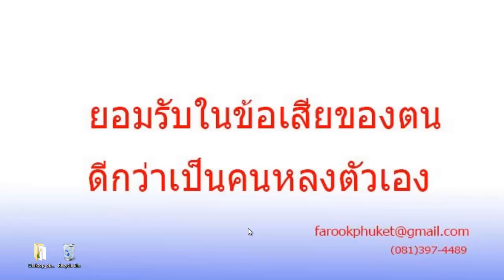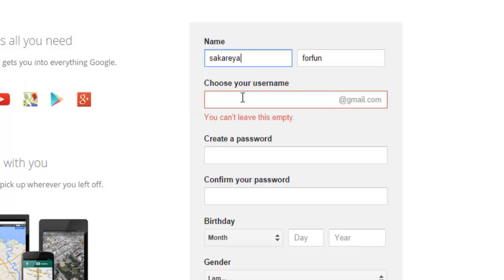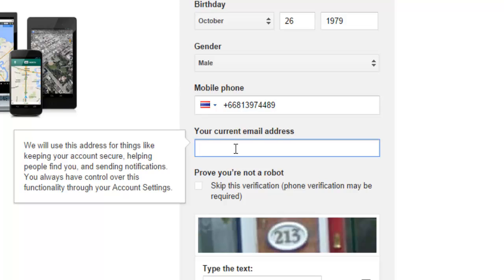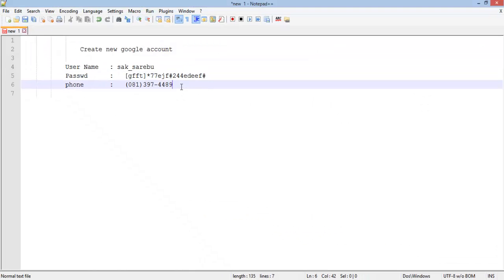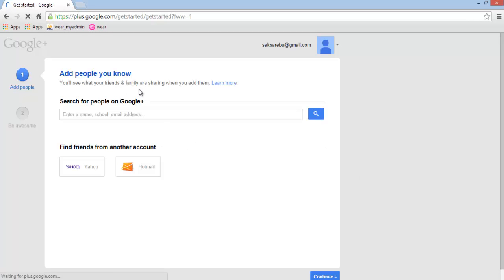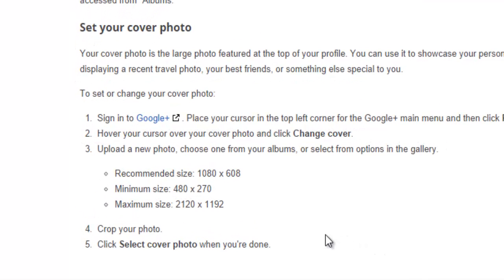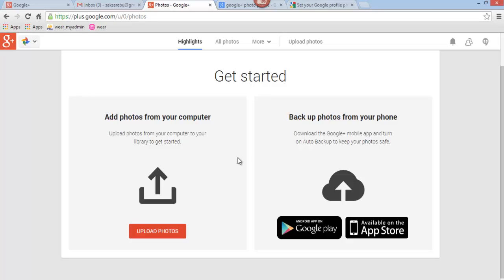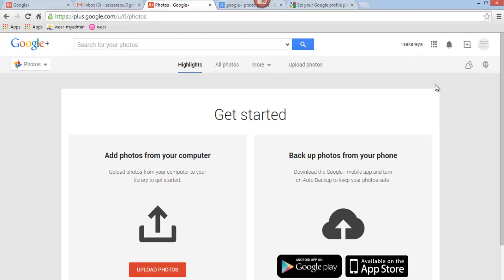สมัครจีเมล English version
Apologize for my bad English speaking.
This will show you how to signup to google account..